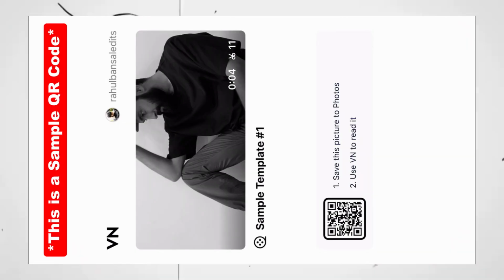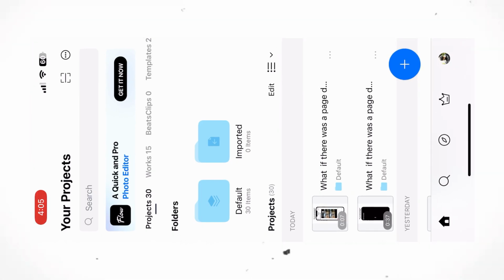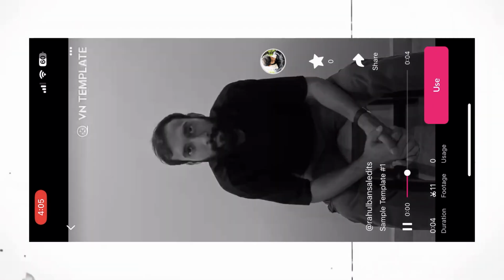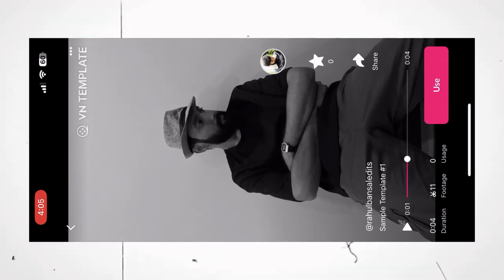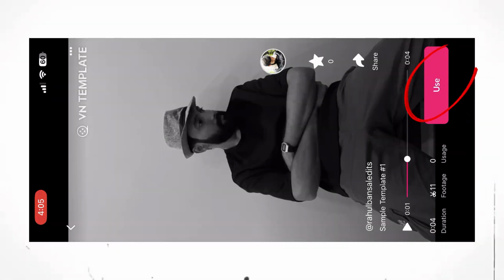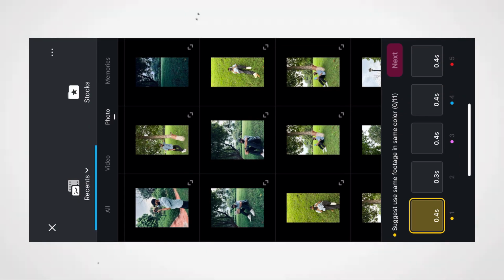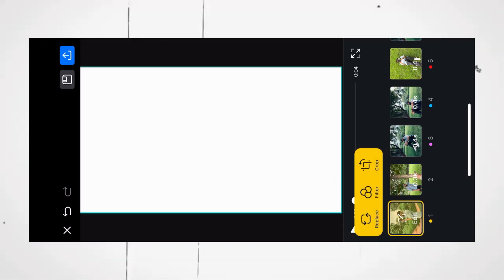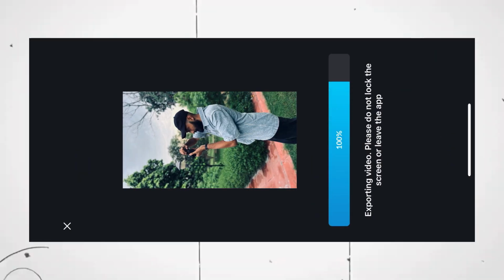"I Lost - what do you mean?" Viral Reels Free VN Template & Tutorial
🎵 Backgroungd Music:

⭐ Queries Solved ⭐
○ vn editing
○ reels instagram
○ reels templates